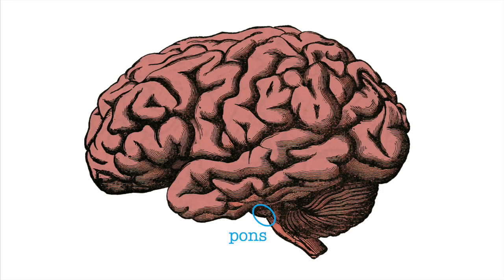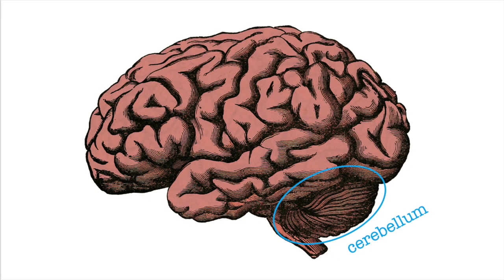Neuro for Parents S1E11: Lower Brain Anatomy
Episode 11: Learn basic easy brain anatomy from the ground up. The video introduces us to the bottom regions of the brain and describes the seemingly effortless way they keep us breathing and moving.

This Neuro for Parents video series teaches parents about the brain in one month by watching free one 5ish minute video a day. As taught by neuroscientist, author, and University of Virginia associate professor Dr. Erin Clabough, these simple constructs will change the way you parent and help you understand your child better.